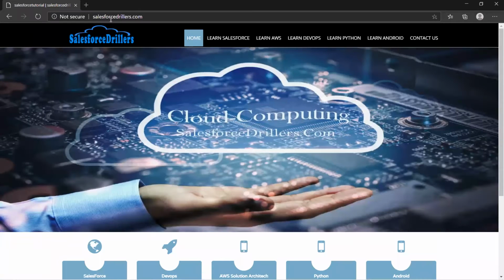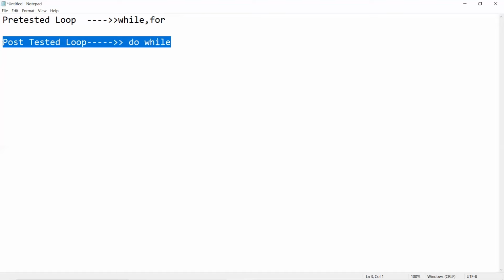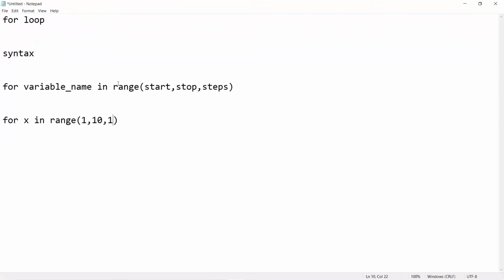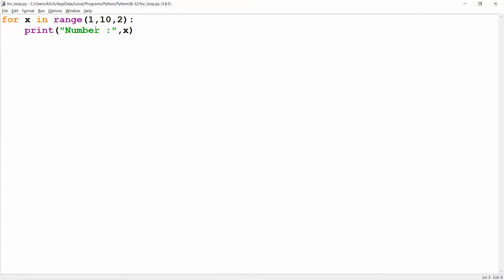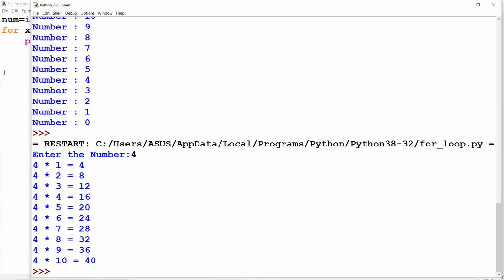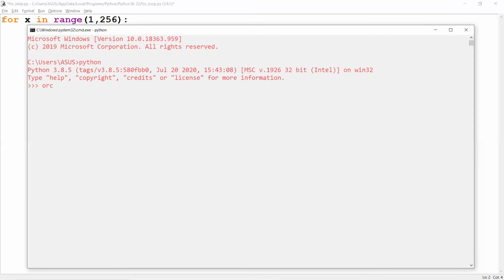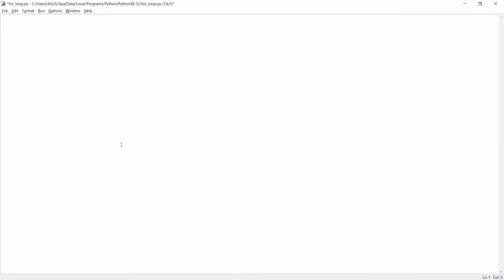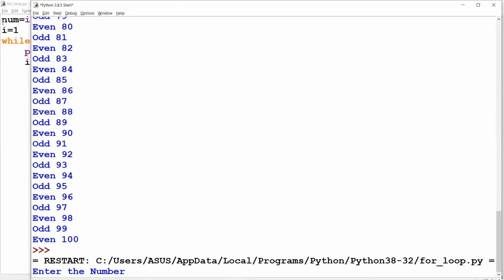Session 9 - Introduction to Loops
Python Loops is used for iterating over a sequence that can be(stings, list, tuple, sets, dictionary), Loops is the general statement for executing sequentially, Basically Python have two type of loops, Pretested Loop: where the first condition has checked the condition then execute the loop body, second is the Post tested Loop: In this loop first loop executed at last checked the condition whether it is true or not. Post Tested Loop and Python does not support the post tested loop (do while). For loop and while loops come under the pretested loop.